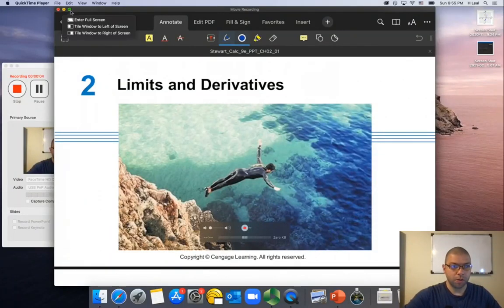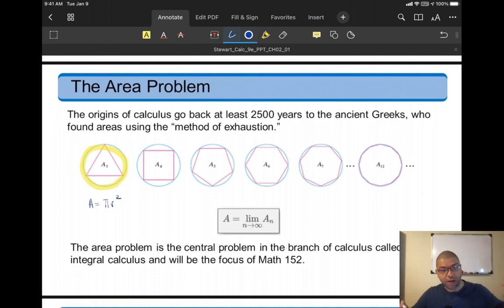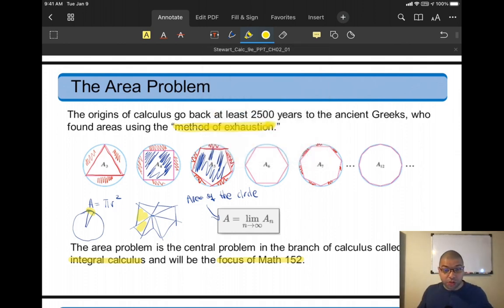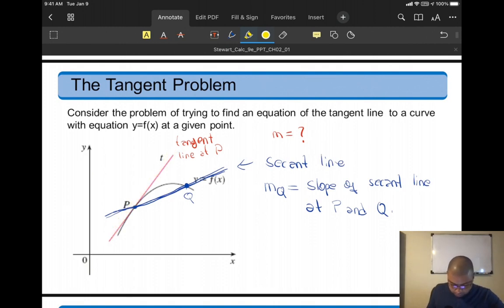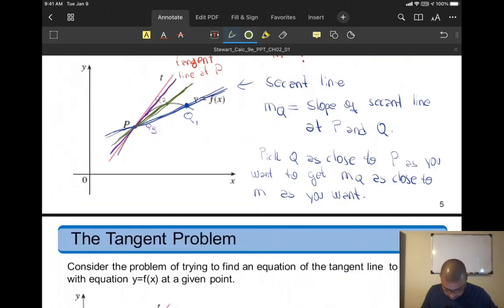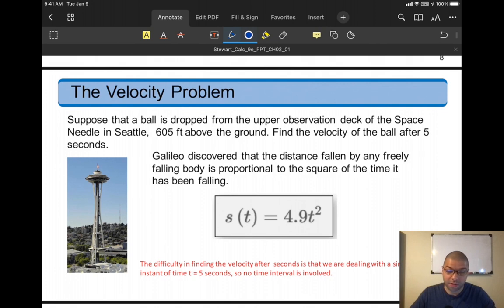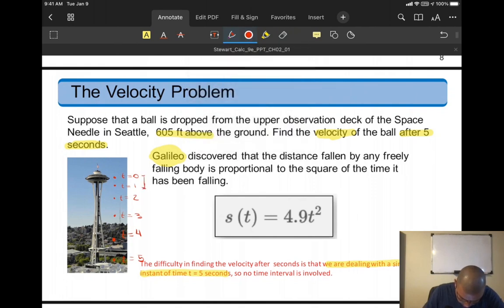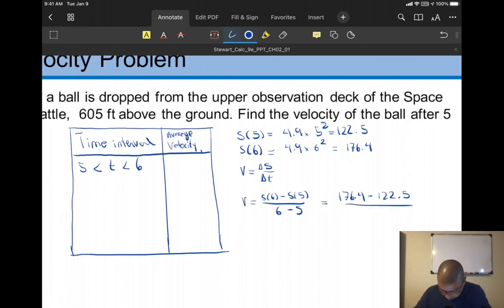Preview of Calculus and Section 2.1 The tangent and Velocity Problems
Preview of Calculus and Section 2.1 The tangent and Velocity Problems, by James Stewart, Early Transcendentals. 8th edition.